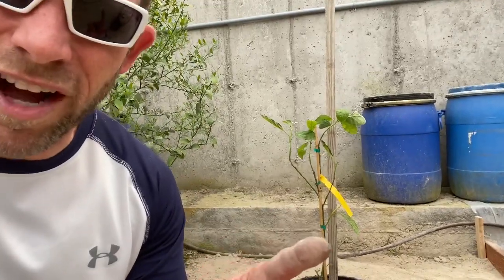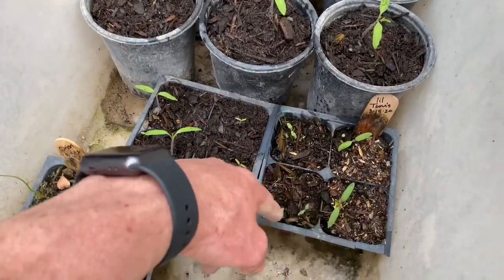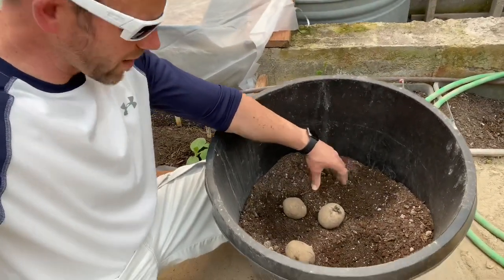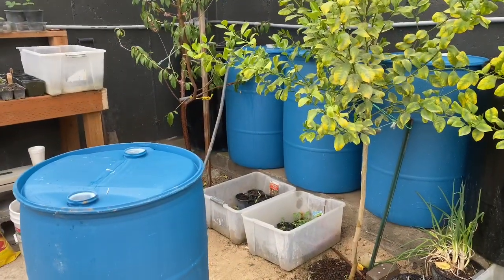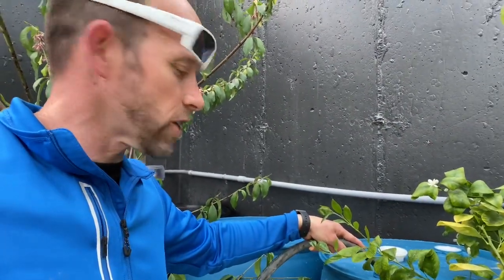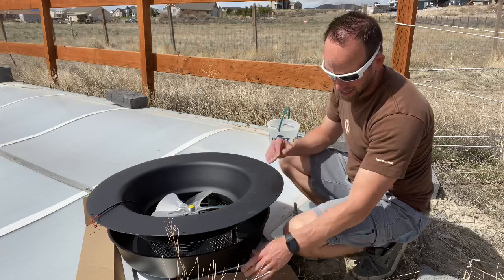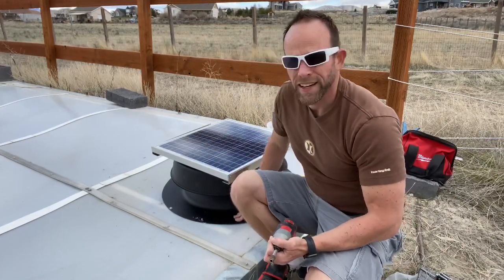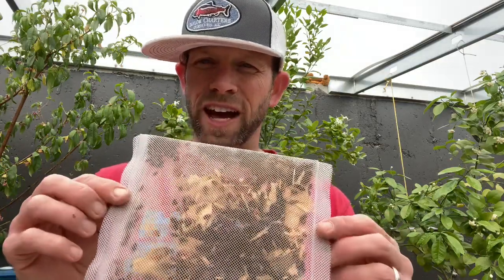Adding a larger attic fan, 4 new 55 gallon water barrels, Releasing 1500 ladybugs to kill the aphids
It has been another busy four days in my underground garden A.k.a. the underground greenhouse! We get to play what's inside two times during this video because I received 2 packages this week. In the last few days I've added a bigger solar fan, filled four new 55 gallon water barrels to help stabilize temperatures in the underground greenhouse. Released 1500 more ladybugs to attack and kill the aphids. The grapefruit And orange trees are starting to bloom. And, the potatoes are really starting to grow. Exciting things are happening in the Walipini and it looks like my underground garden is going to be a huge success this year. I still have loads of plans and things I can do while we are stuck in this self Quarantine from the COVID-19 coronavirus pandemic. Are you planting a garden this year? I would love to hear from you.

If you're looking for Fun & Exciting things to do in Utah, be sure to check out my Adventure Channel.